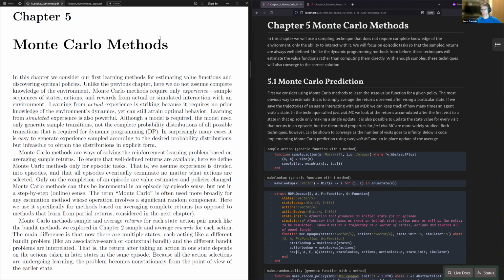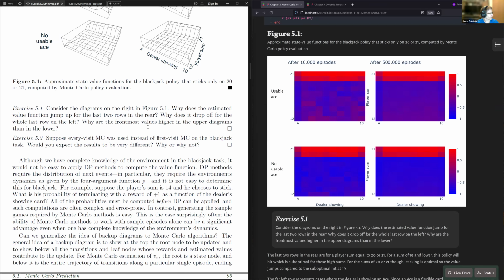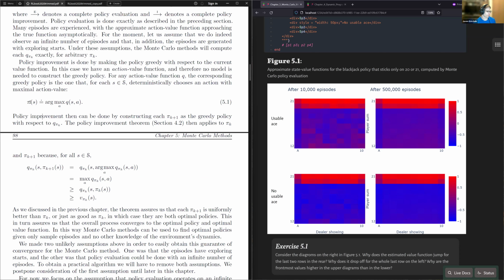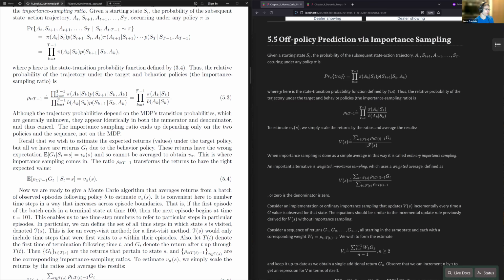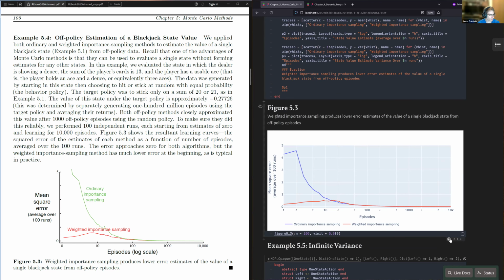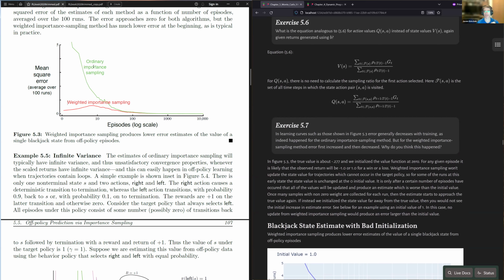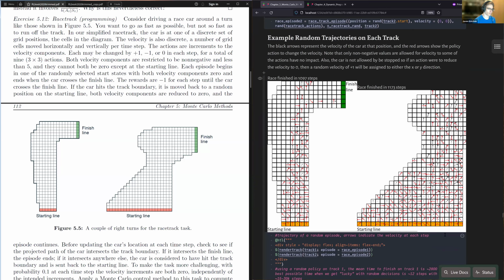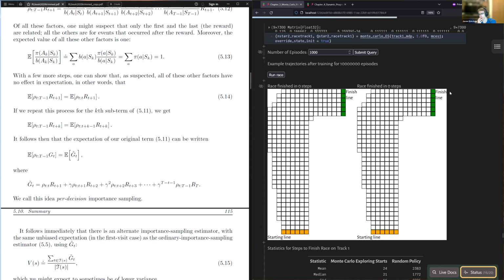Sutton and Barto Reinforcement Learning Chapter 5: Monte Carlo Methods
Live recording of online meeting reviewing material from "Reinforcement Learning An Introduction second edition" by Richard S. Sutton and Andrew G. Barto.  This meeting covers Chapter 5: Monte Carlo Methods for both policy evaluation and finding the optimal policy for an environment where we can only obtain information through episode trajectories.  One of the example problems is Blackjack for which the optimal policy is found with random sampling.  Blackjack is used as an example because it is a problem for which computing the probability of every game outcome is cumbersome, but sampling random games is relatively easy.  Thus, it is a good candidate for Monte Carlo methods where all we need are samples.